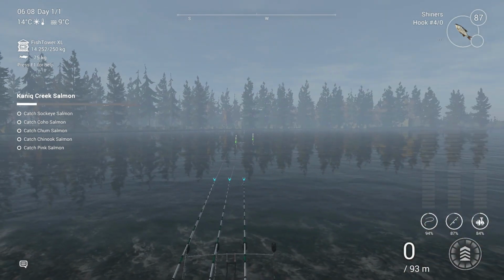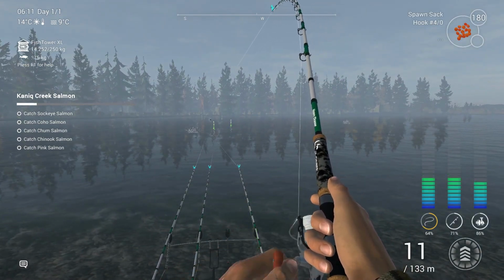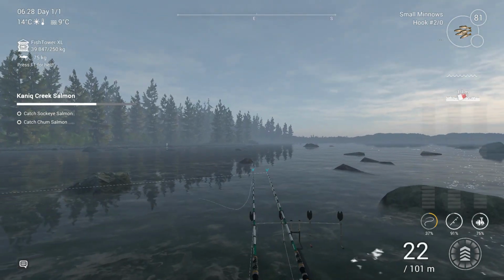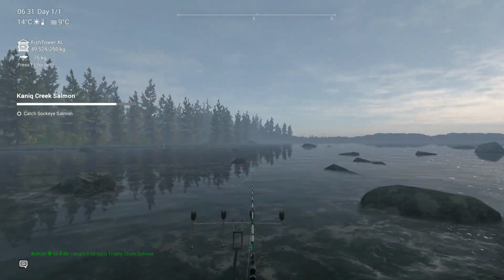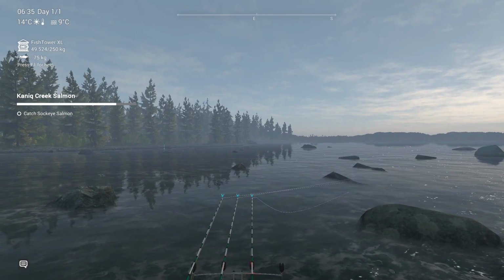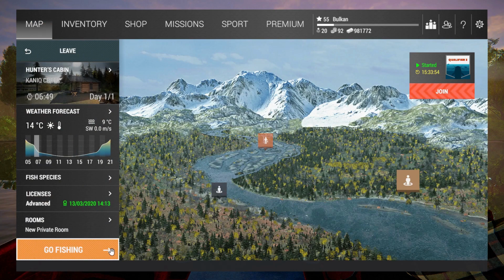Fishing Planet – Mission #50 Kaniq Creek Salmon, Albino Blackfish Monster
Completing this mission after doing "Kaniq Creek Exploration" results in completing the first part of the Albino Blackfish Monster mission (Kaniq Caviar Bait). That’s why I squeezed in the monster fish in here. If you are wondering how to get some of the other species required to get the Caviar bait please check out “Kaniq Creek Exploration” mission. I am using 200 cm leaders on all bottom fishing.

0:12 – Coho Salmon and Chinook Salmon on same spot at Hunter’s Cabin on the third island 25 meters out.
2:21 – Pink Salmon on bottom very close by 8-10 meters. Small lures work for it too.
3:13 – Trophy Chum Salmon on bottom. Same direction as Pink salmon but 20-25 meters distance.
4:09 – Sockeye Salmon casting from same spot.
5:35 – Albino Alaska Black Fish on bobber fishing. Reeling some line to get rid of the line tends to spook the fish if it is biting.